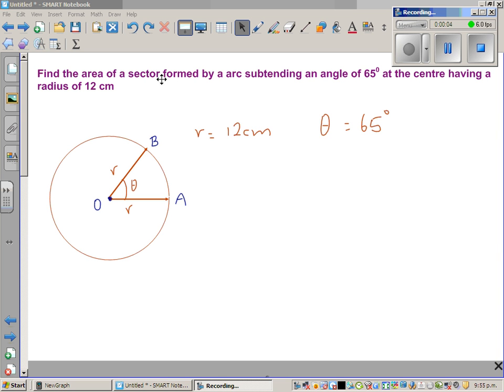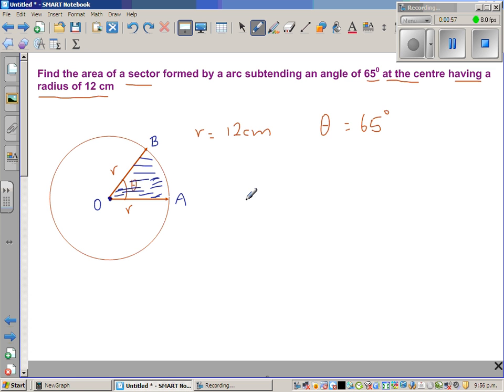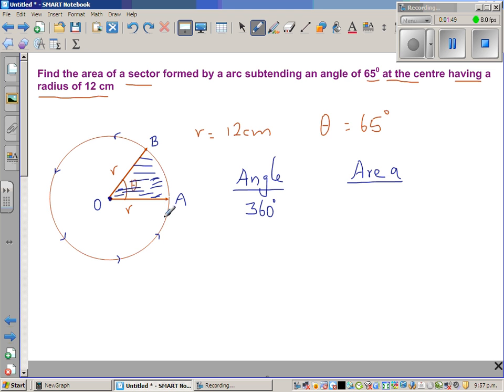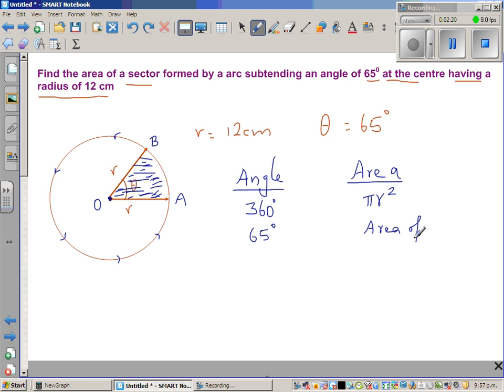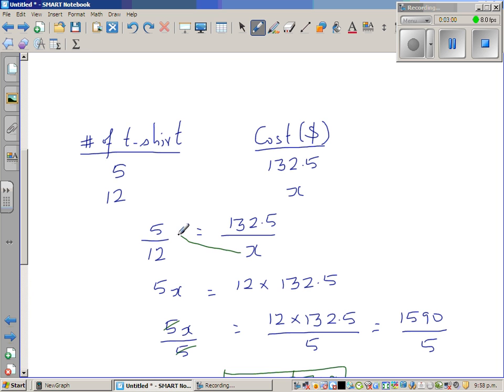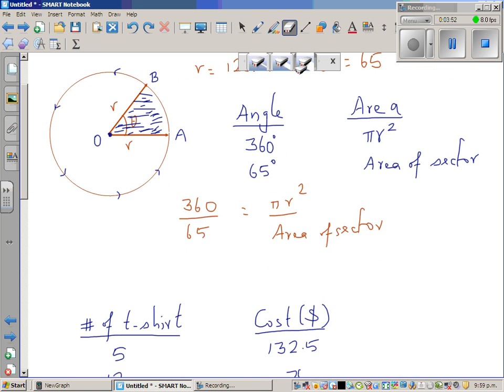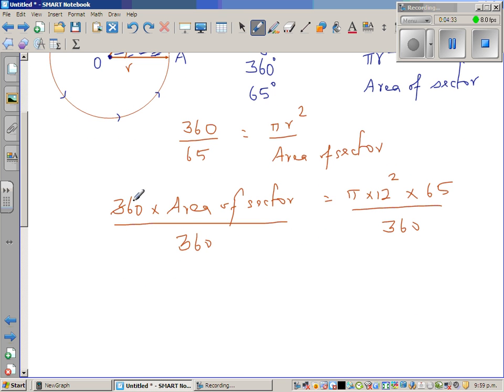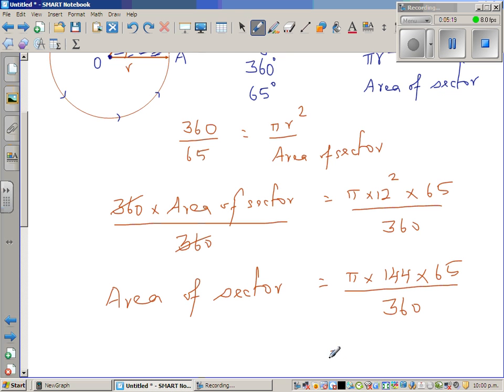Area of a sector using proportional thinking